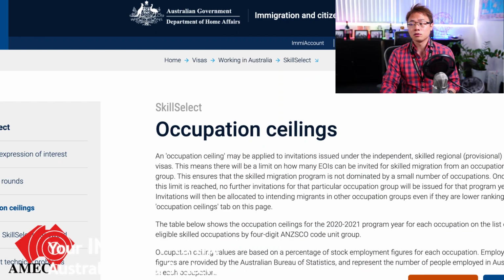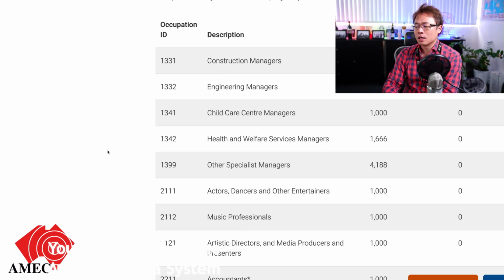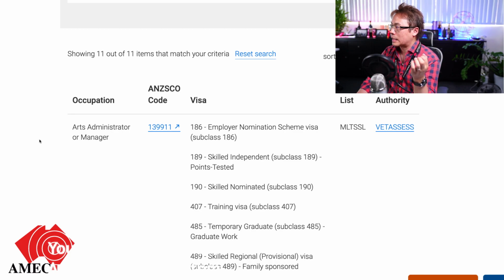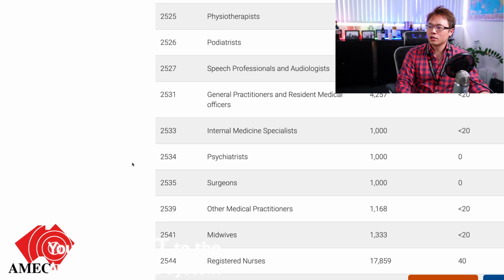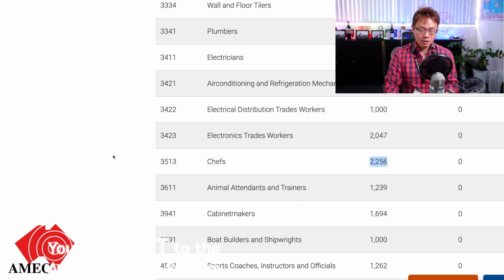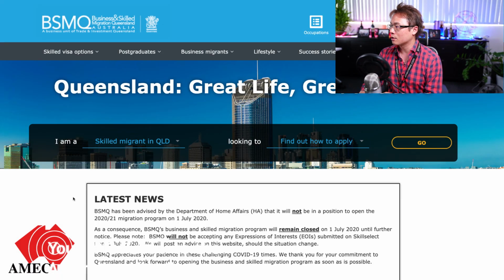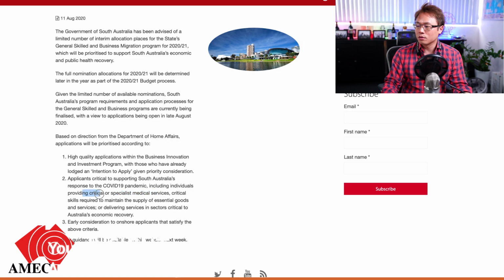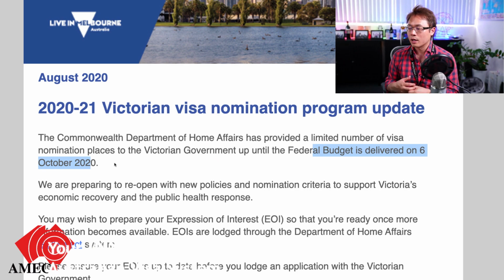2020 AUG Occupation Ceiling News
In this video, we will update you on the 2020 August Occupation Ceiling caps and also on other state's nomination news.